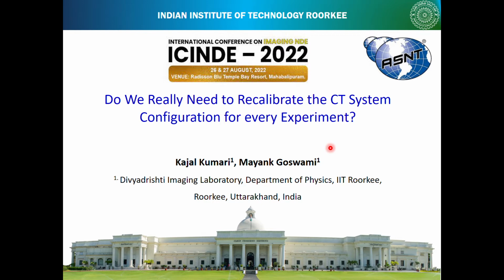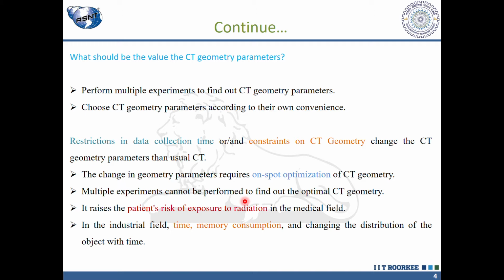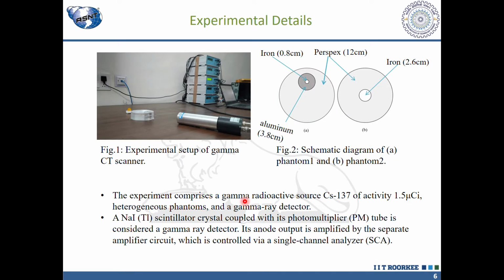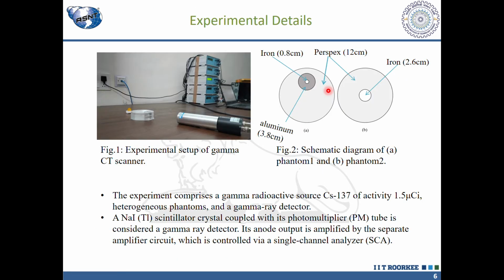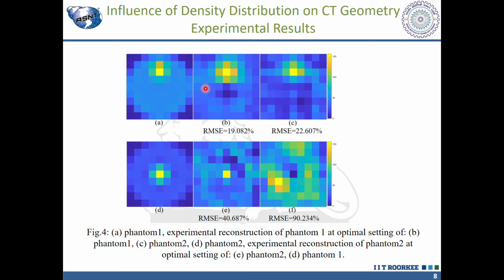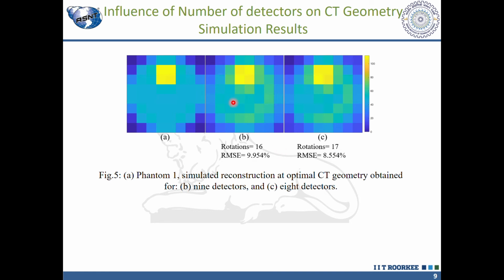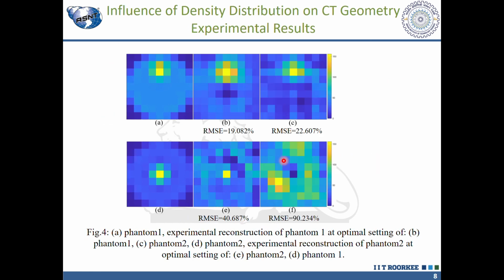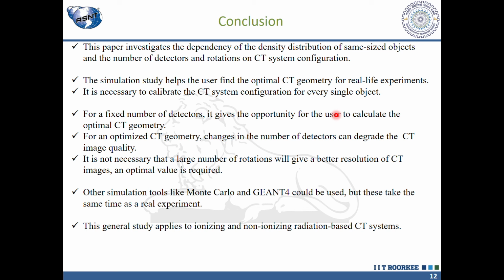Calibration of Detectors ASNT 2022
The video is made by Ms. Kajal Kumari. Here is the published work: